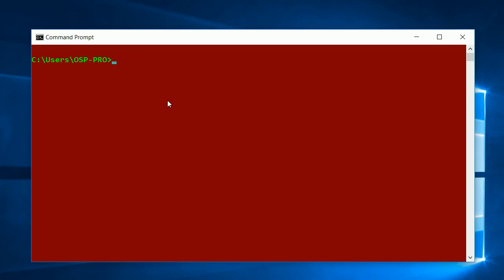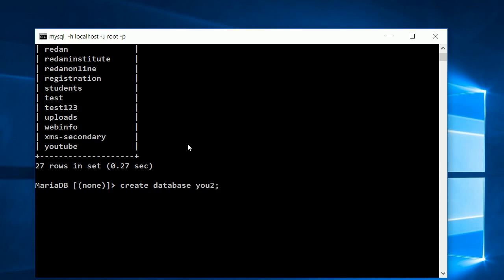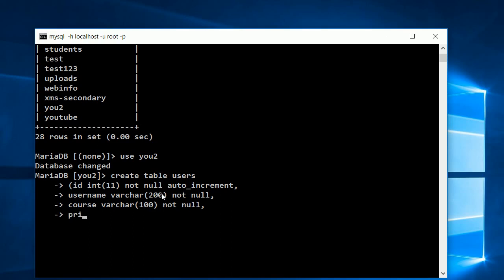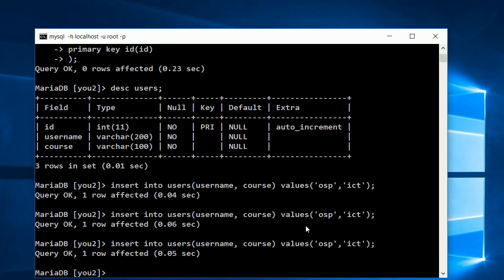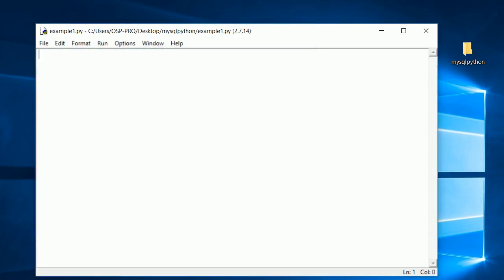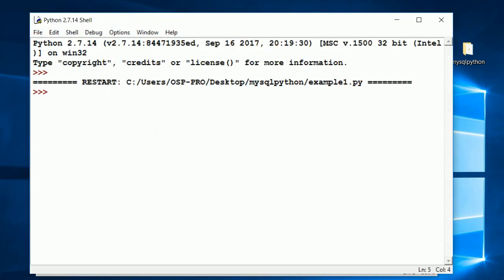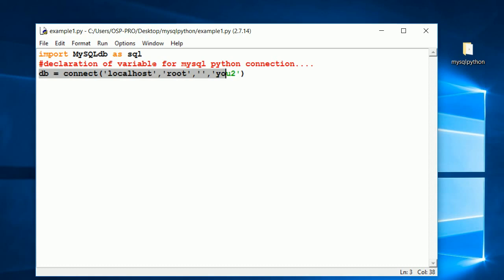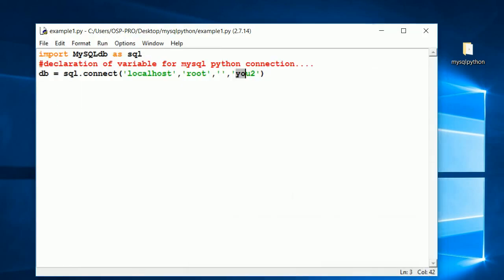how to create a database and connect mysql database with python